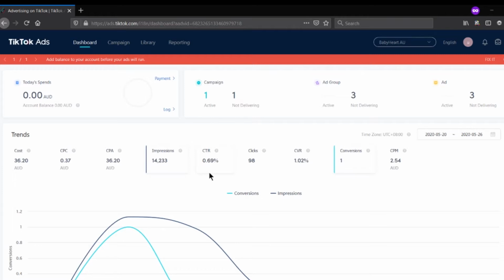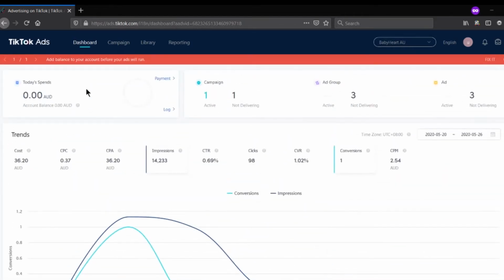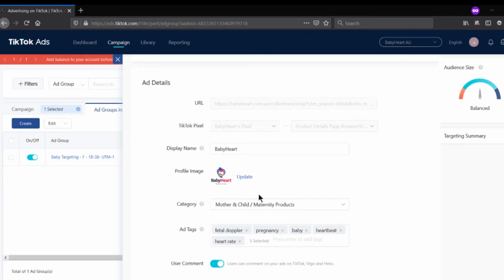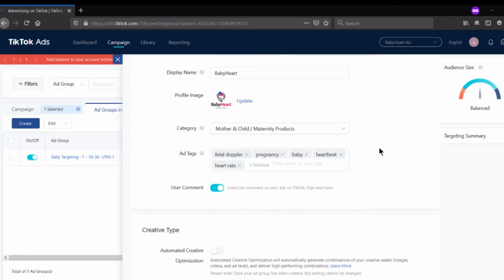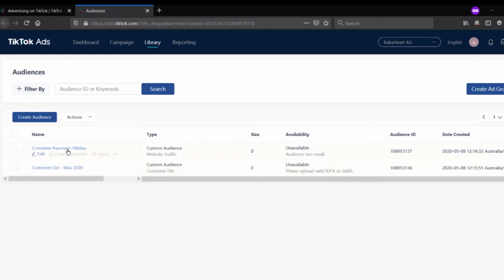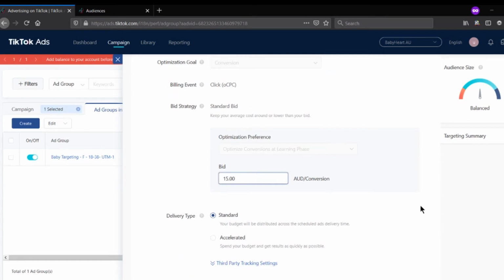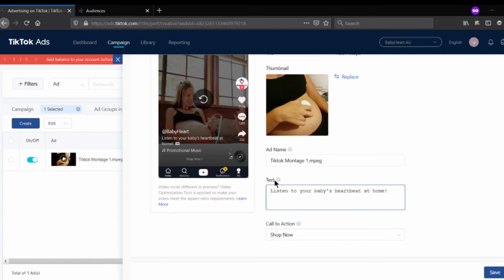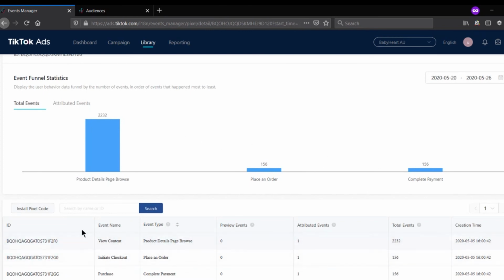TikTok Ads Manager Walk-Through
Thinking of jumping on the TikTok bandwagon?

You're not alone... The platform has exploded in the past 12 months, with more than 800 million active daily users worldwide. It's THE place where the under 24's hang out - 324 million of them to be precise.

A couple of months ago, TikTok Ads Manager launched in Australia, and for as little as $20 a day, you can venture into the new world of TikTok advertising.

We've been trialing paid ads for the last two months and Mike, our social media campaign manager, has recorded a 15 minute walk-through on the TikTok Ads Manager platform to help you launch your first campaign.